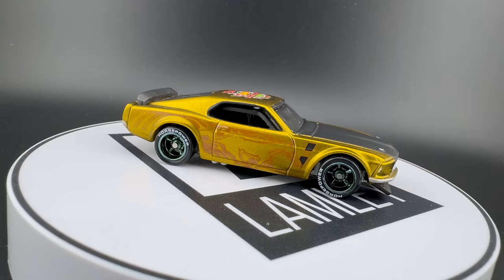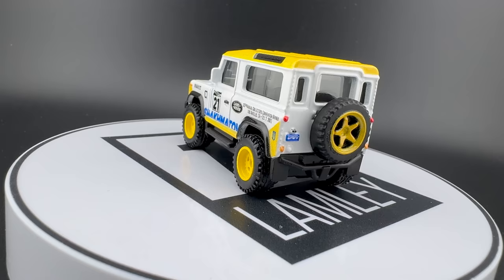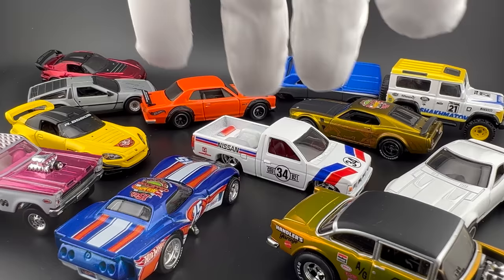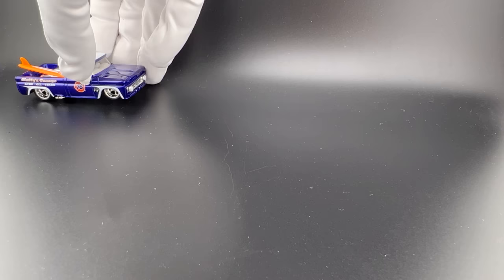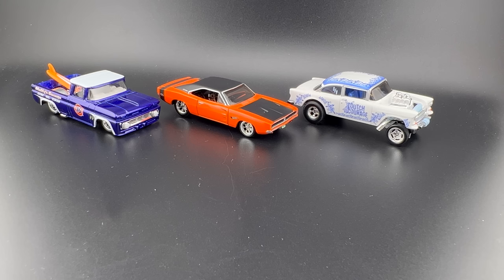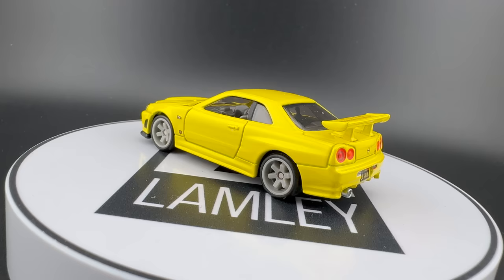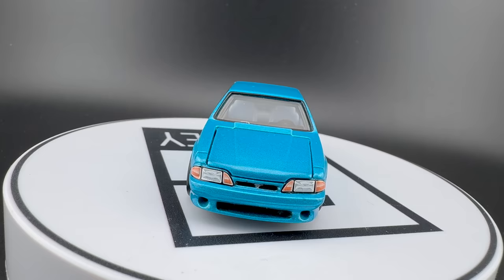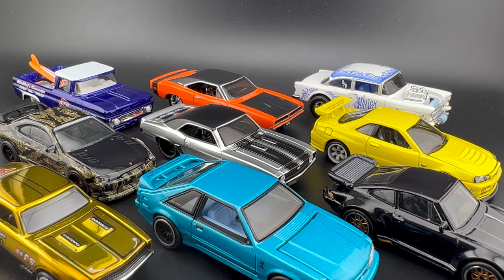Lamley "White Glove" Showcase: It's Hot Wheels Convention Week so let's pick the 9 Best so far...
It's Hot Wheels Convention Time!  To celebrate the big event happening this week in LA, I've picked my choices for the 9 Best-Looking Hot Wheels Exclusives ever made.  I hope you disagree.

Be sure to join me for several events this week, including the Whatnot Giveaway Livestream and the Hot Wheels 2024 Sneaks Presentation.